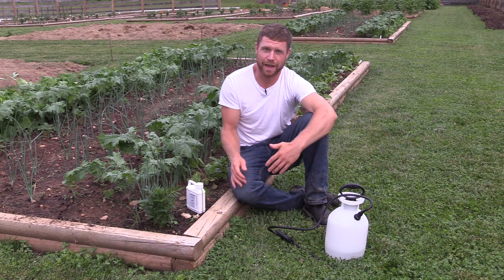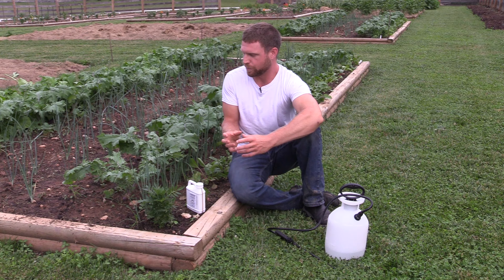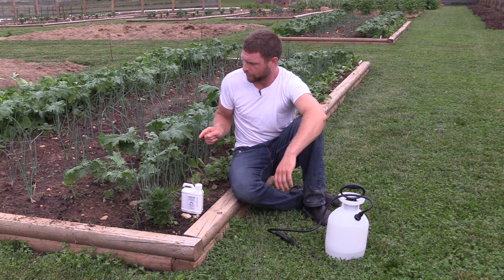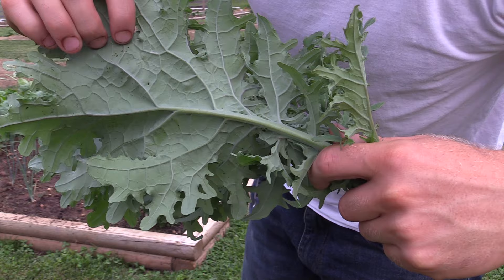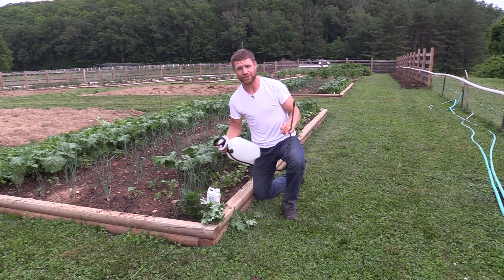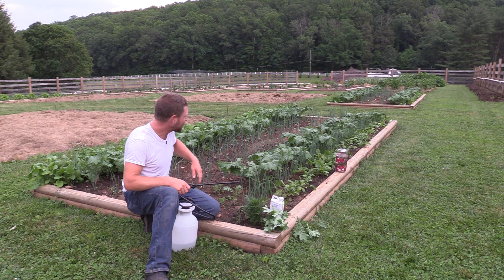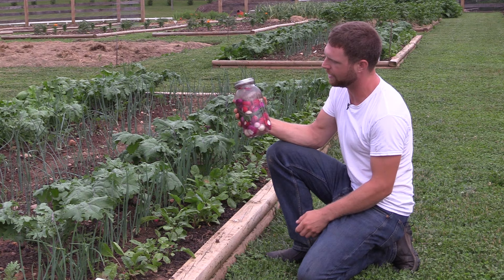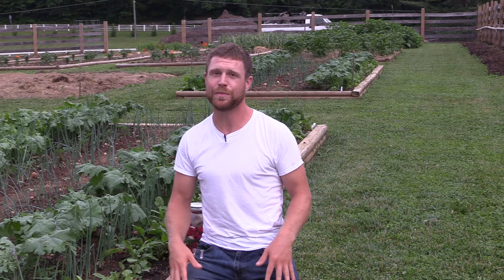How to Stop Cabbage Worms Organically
How to Control Cabbage Loopers, Cabbage Butterflies, Cabbage Moths, Tomato Hornworms, and other Caterpillar Pests Safely, Effectively, and Organically.